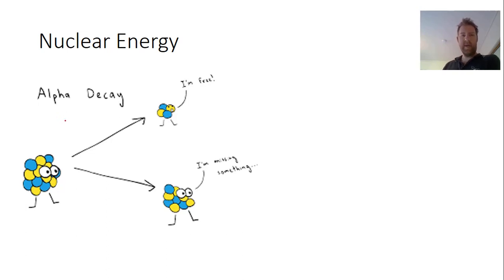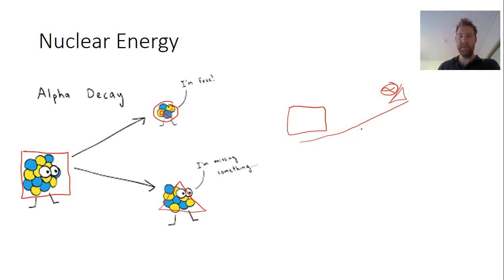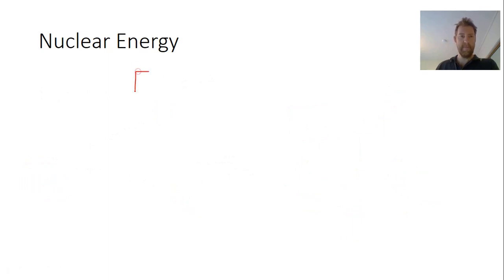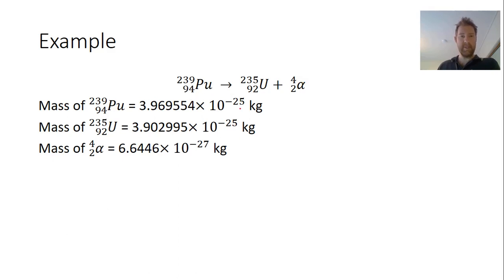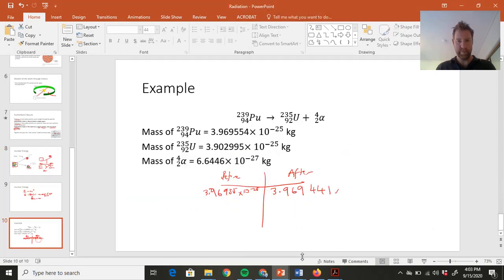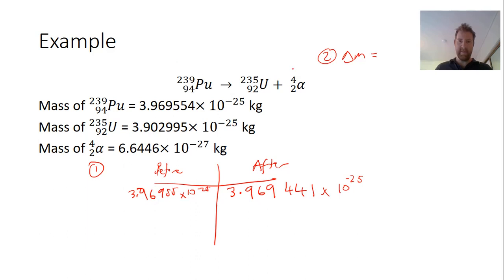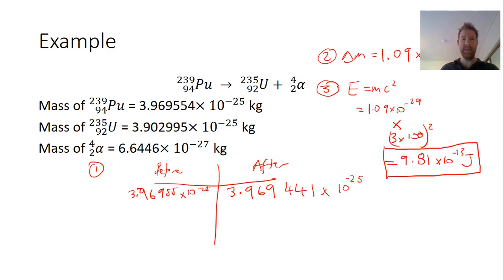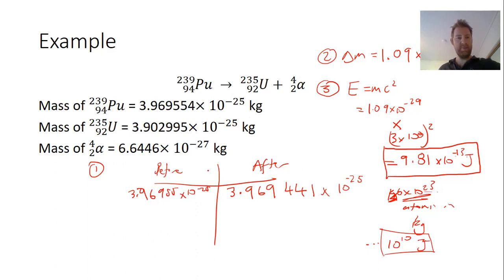McGovern Physics. Nuclear Energy